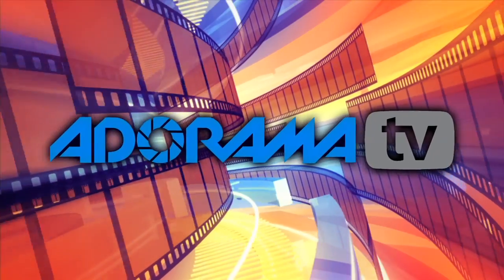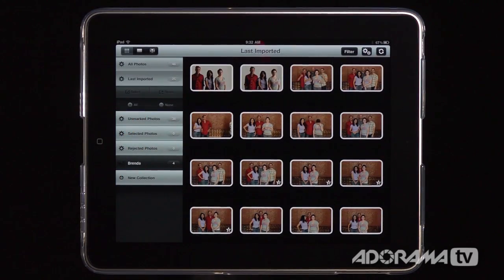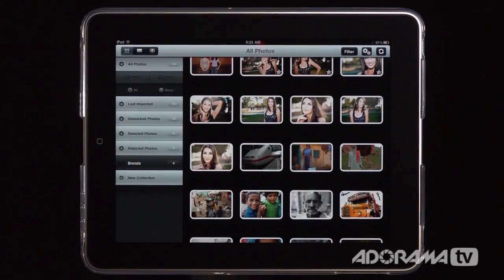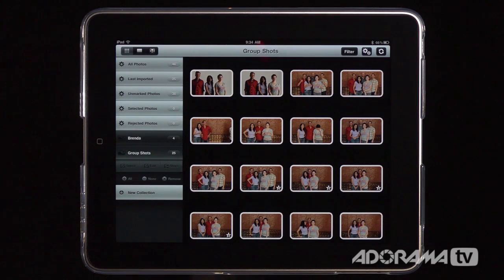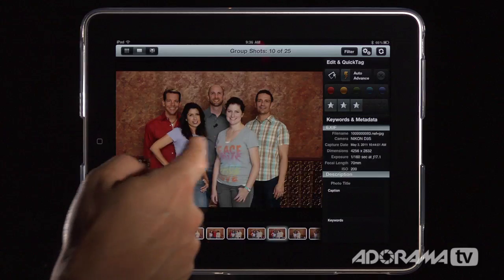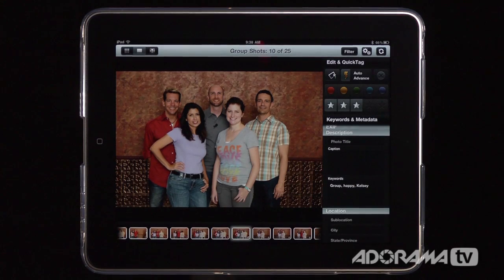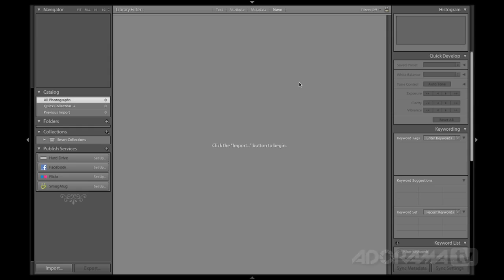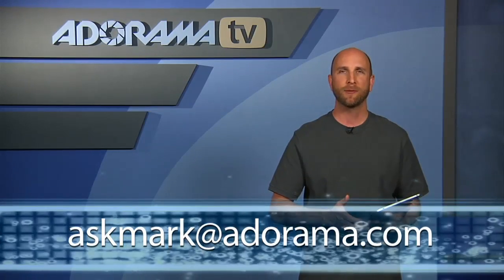iPad Photography App: Photosmith: Adorama Photography TV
AdoramaTV presents Photosmith iPad App for tagging and organizing your photos and importing them into Lightroom. This week, Mark reviews Photosmith, an application that lets you organize, name, tag, rate, keyword and describe your photos on your iPad and prepare them to import into Lightroom. It is used in tandem with the Camera Connection Kit.